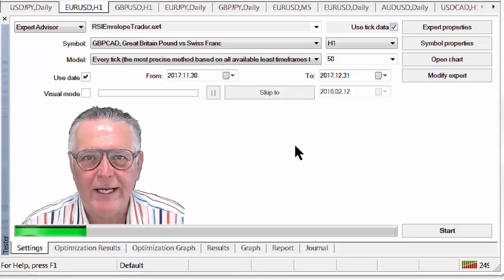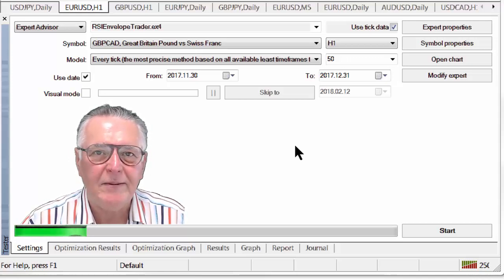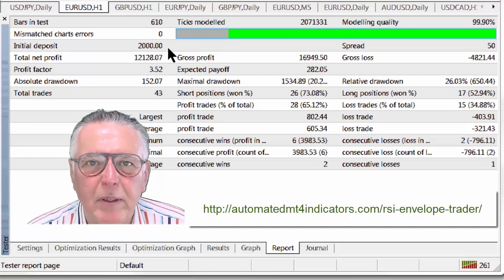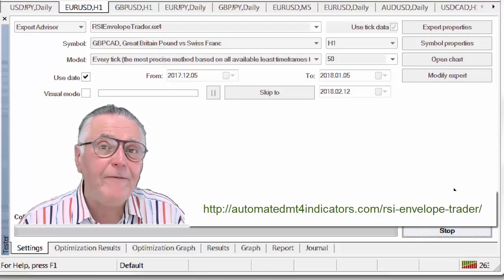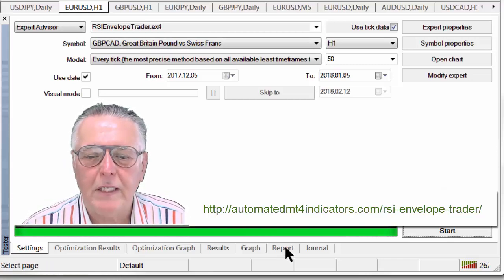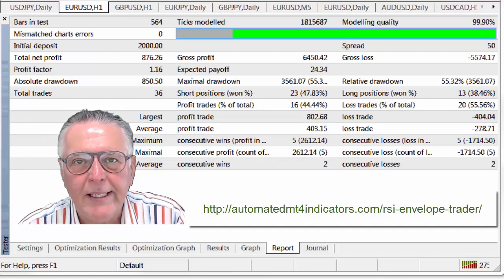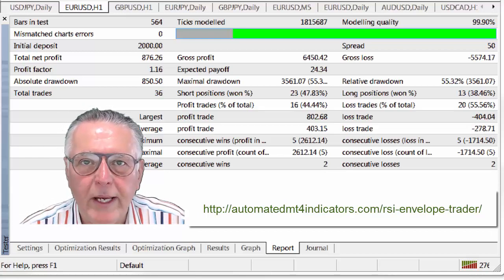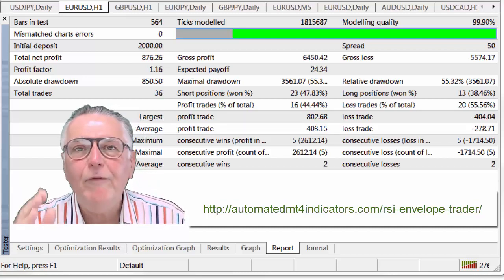Stop! EA Warning: Why you will fail miserably using those verified, optimized & copied EA settings